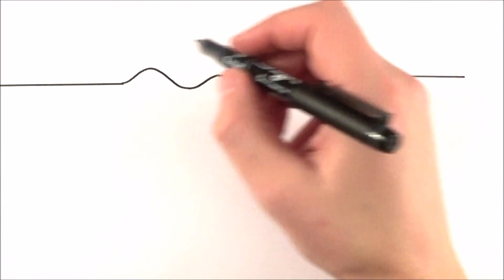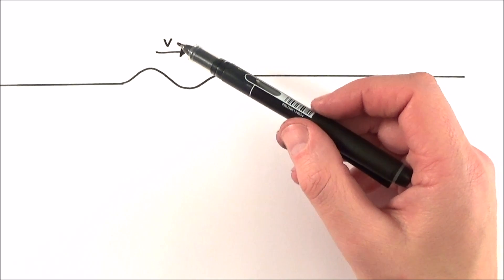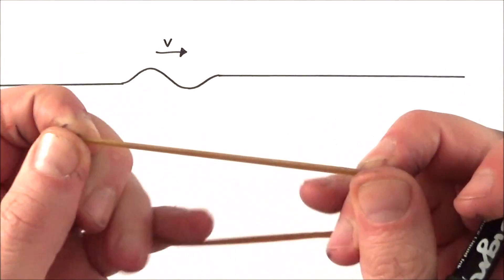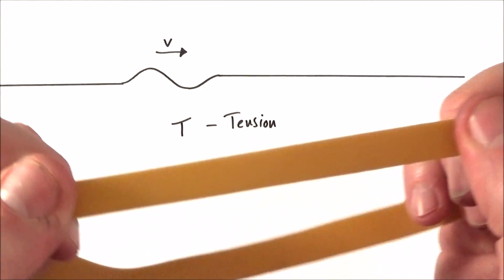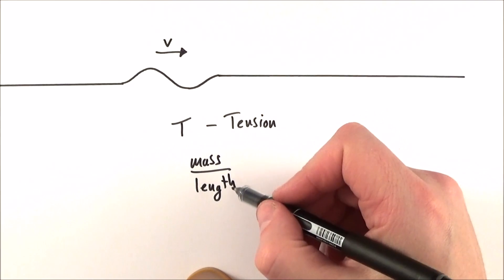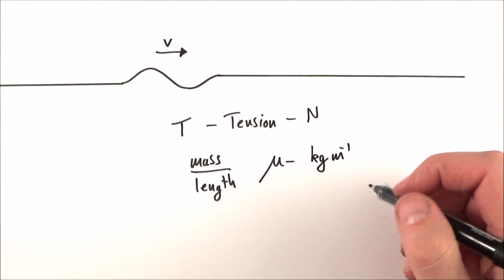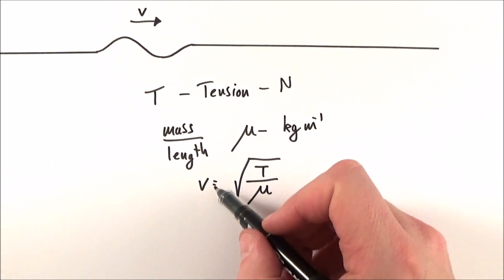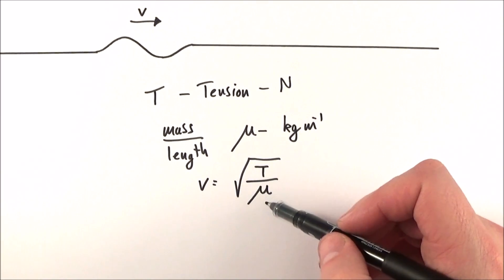The Equation for Velocity of Waves on a String - A Level Physics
This video explains the equation for velocity of waves on a string for A Level Physics.

The velocity or speed of waves on a string is dependent on the tension of the string and the mass per unit length of the string.

Lewis

AQA
Edexcel